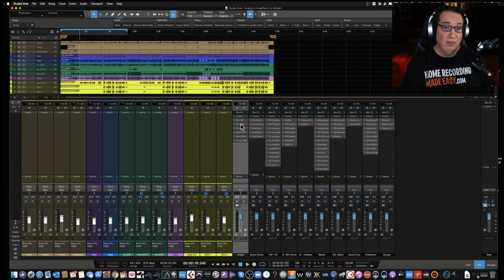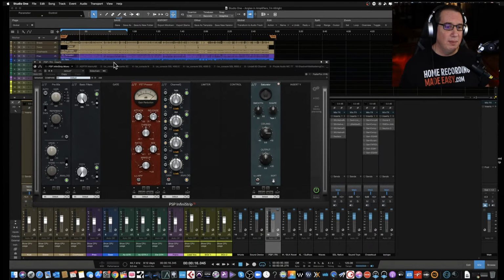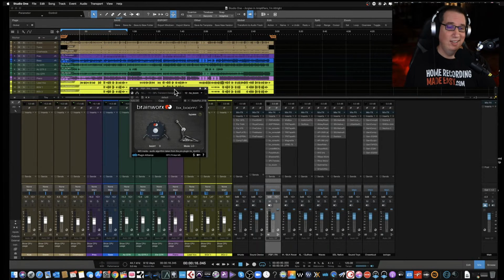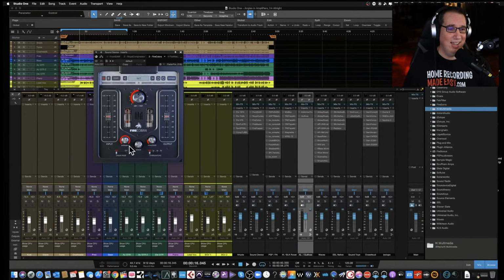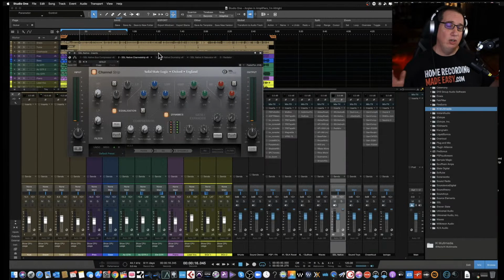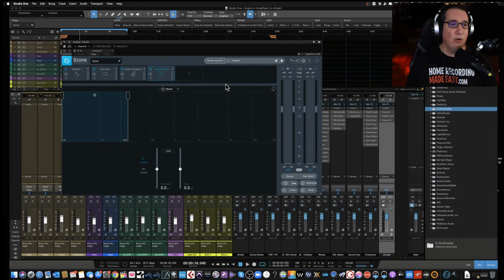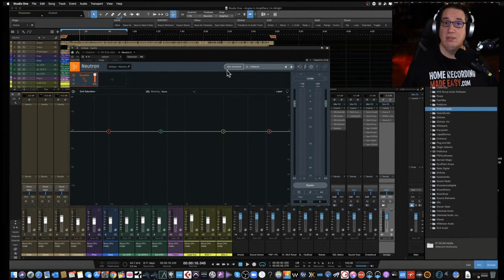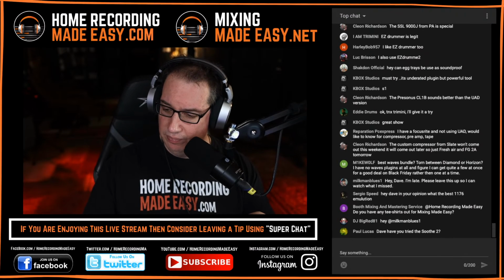Best Plugins For 2020 - My Recommendations!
In this video, I show all the plugins I picked up in 2020 and tell you my honest opinion on each. Which ones should you consider? Come Join me LIVE

Time Stamps
Count Down - 0:00 - 9:00
Intro - 9:01 - 16:35
Arturia - 16:36 - 23:53
Sound Device Digital - 23:54 - 30:00
PSP - 30:01 - 31:55
Plugin Alliance - 31:56 - 42:08
IK Multi-Media - 42:09 - 48:05
Gullfoss - 48:06 - 52:15
Waves - 52:16 - 1:02:53
SSL Native - 1:02:54 - 1:06:07
Soundtoys - 1:06:08 - 1:08:10
Over-Loud - 1:08:11 - 1:13:44
Izotope - 1:13:45 - 1:23:20
Q&A Session - 1:23:21 - 1:58:15